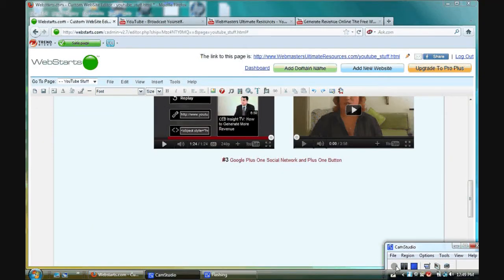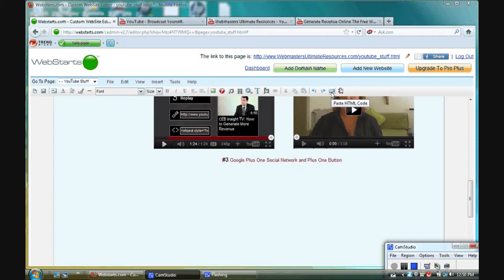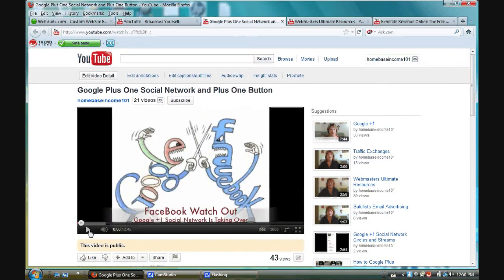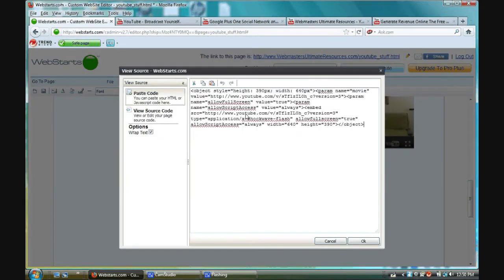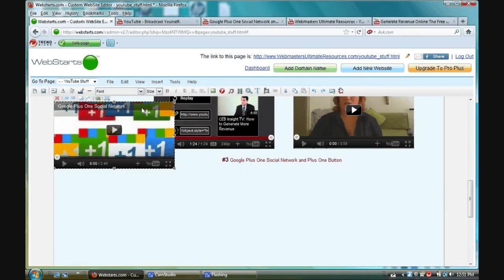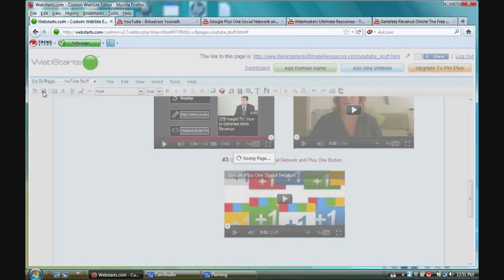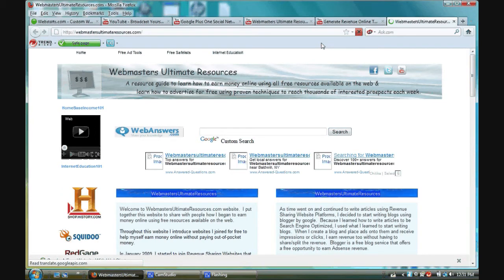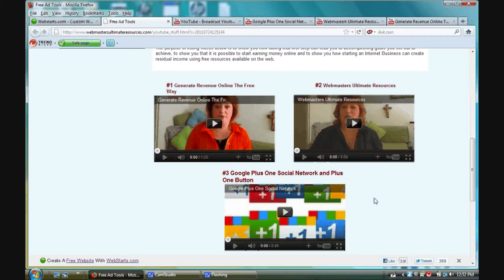Embed YouTube Video HTML Into Your Website Builder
Watch to learn how easy it is to embed a YouTube Video into your website builder and how to change the size of the video clip.